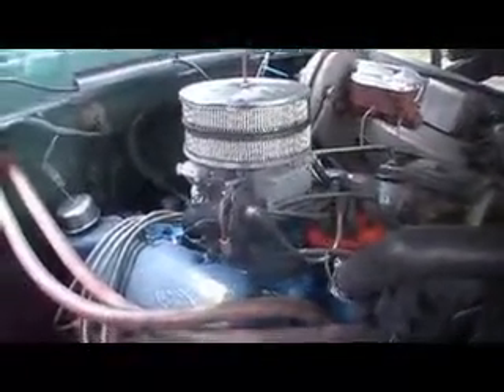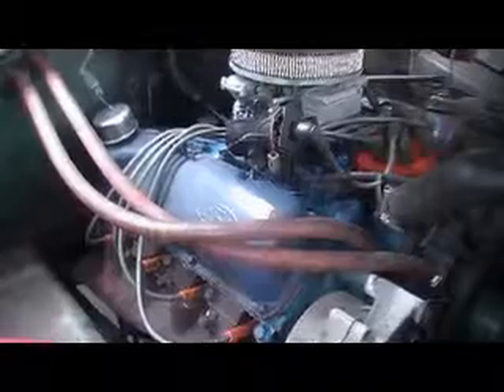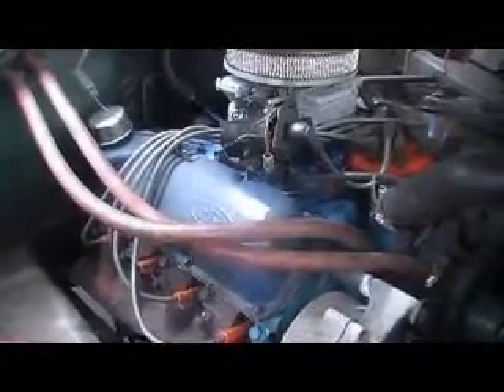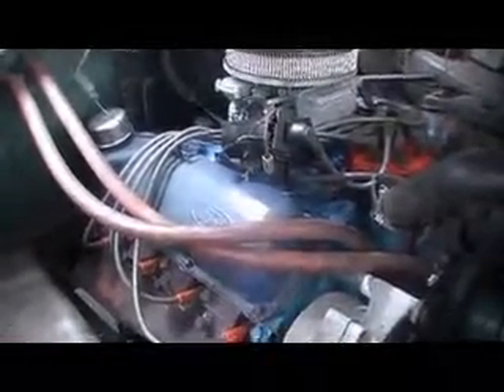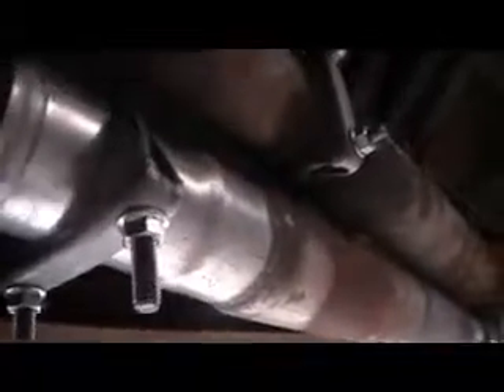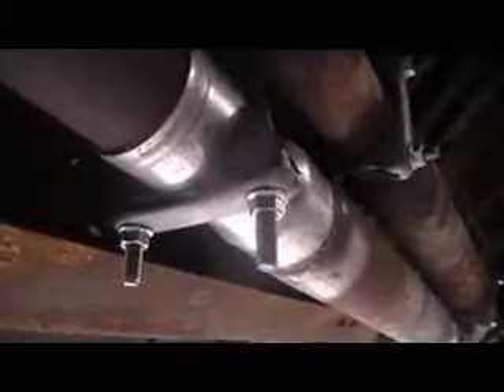DIY Repair Plow Truck (SAVING MONEY ON AUTO REPAIR THAT YOU CAN DO)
Some diy maintenance on the plow truck. When doing repairs this is how to do yourself and save money.1975 Ford f150